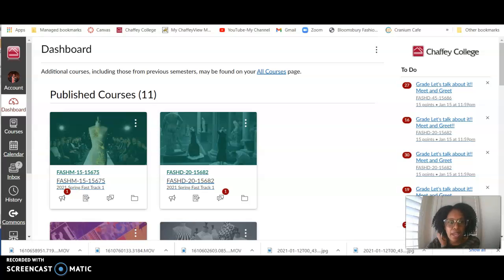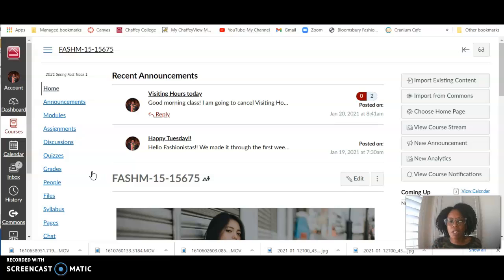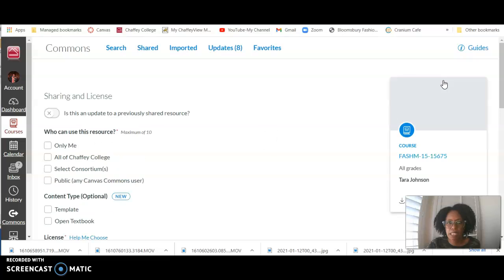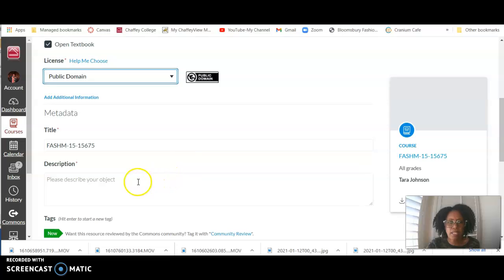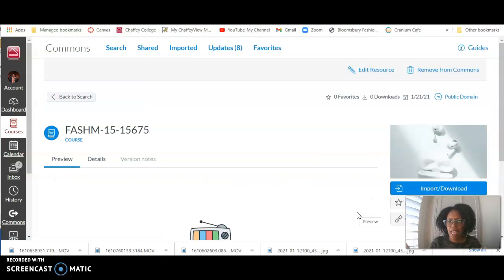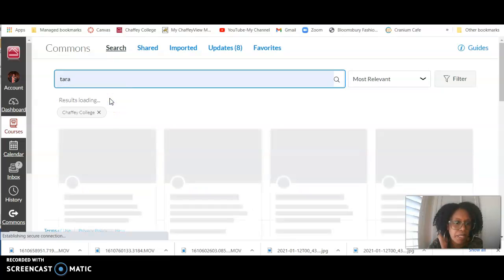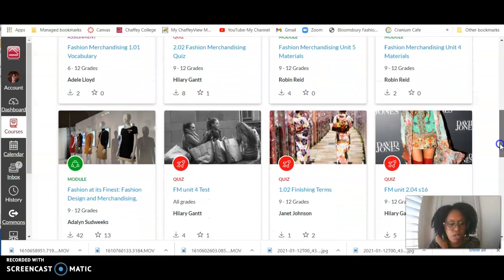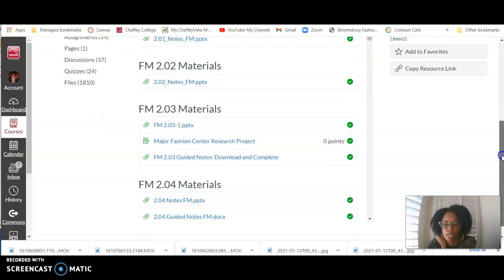Uploading to the Commons